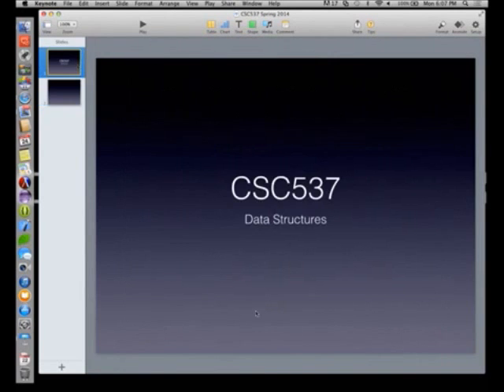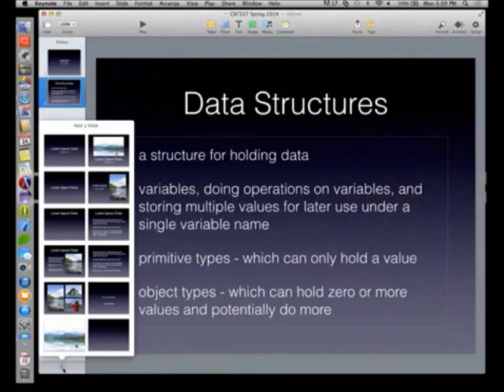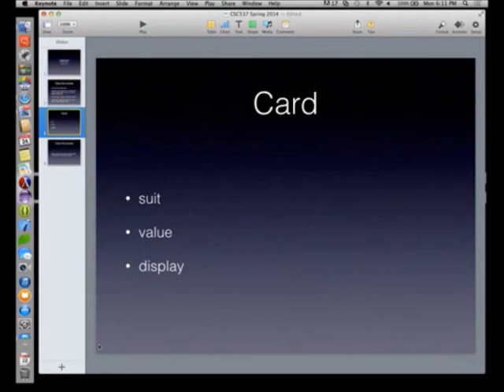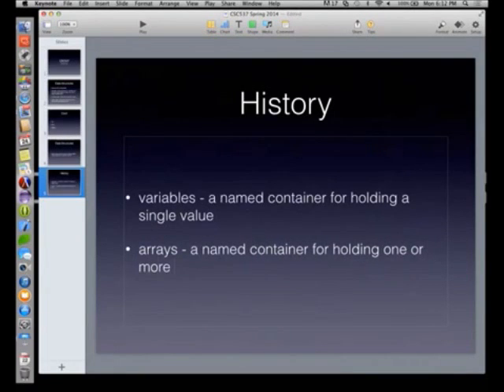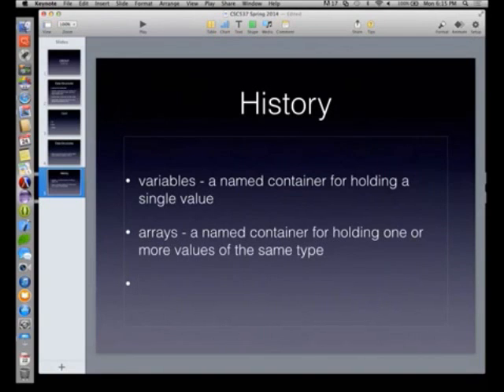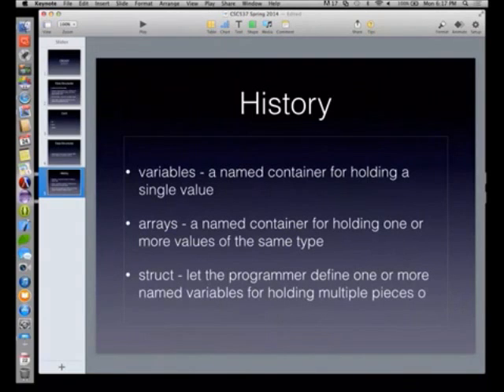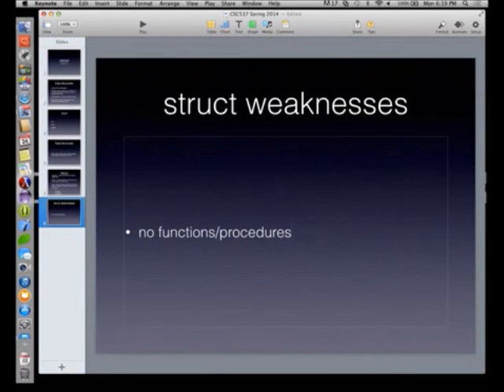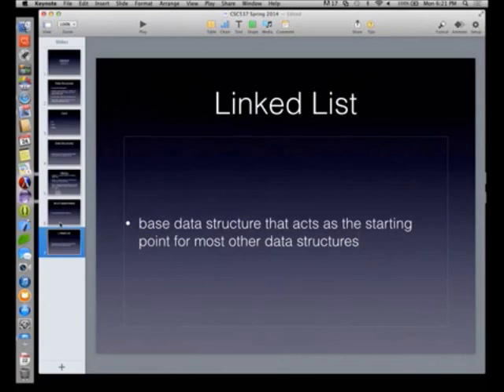CSC 837 Week 1 Video 1 A brief history